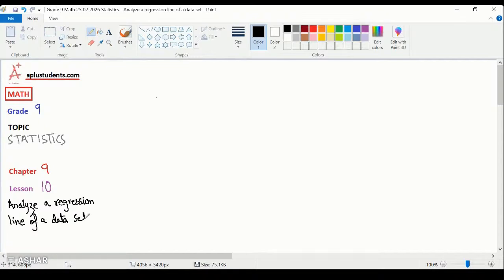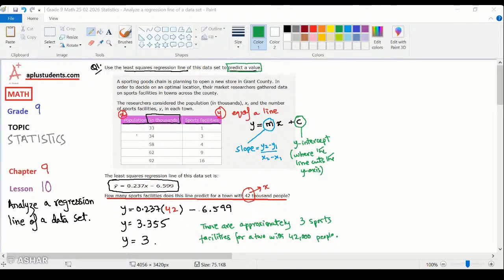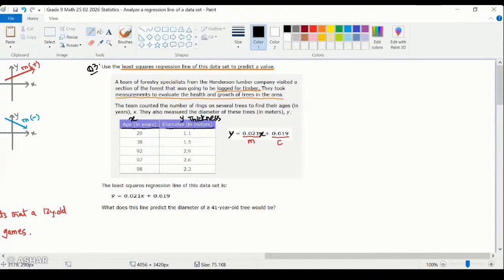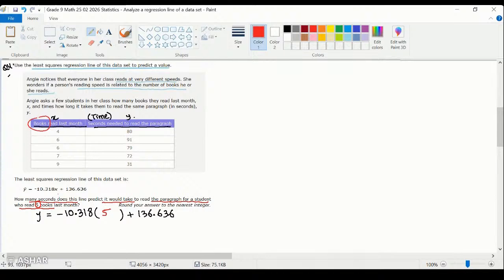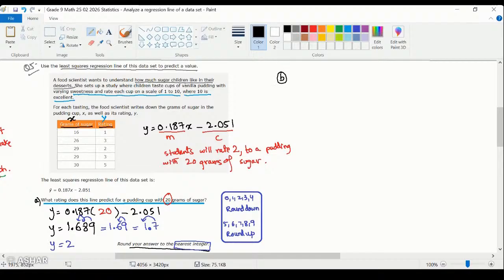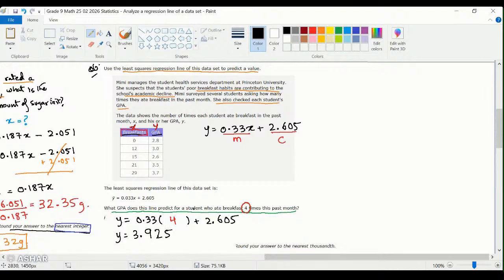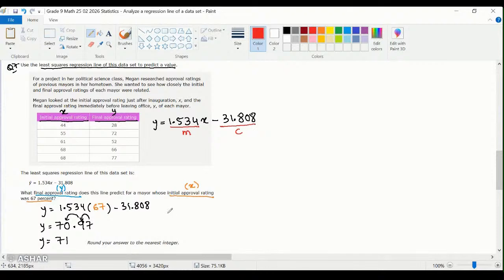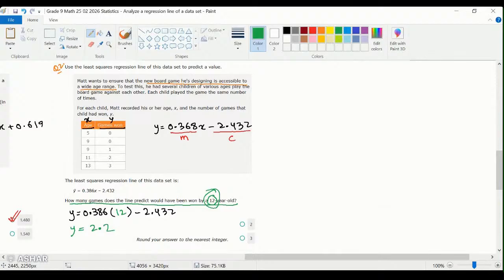Math, Grade 9, February 25, Statistics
Analyze a regression line of a data set